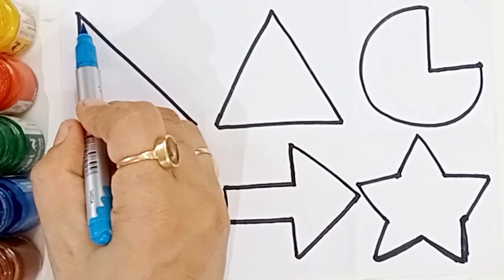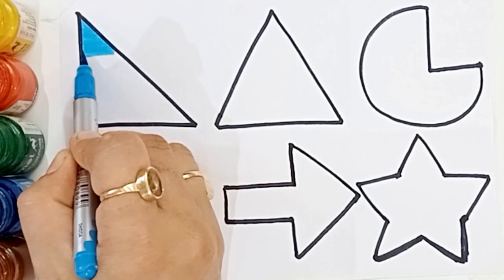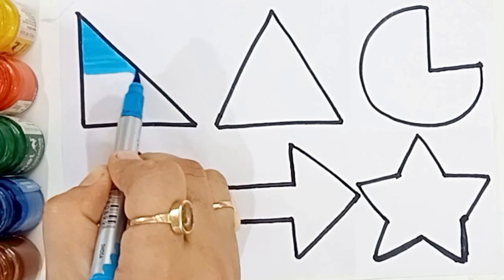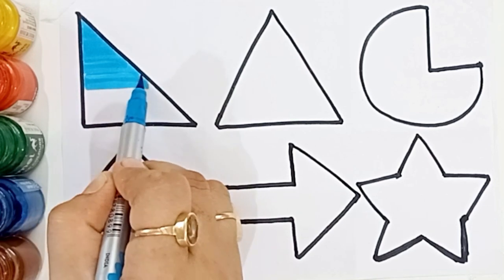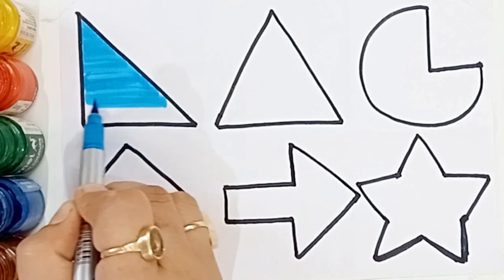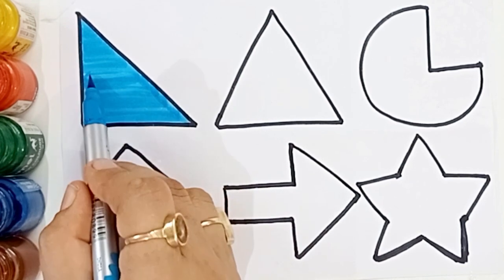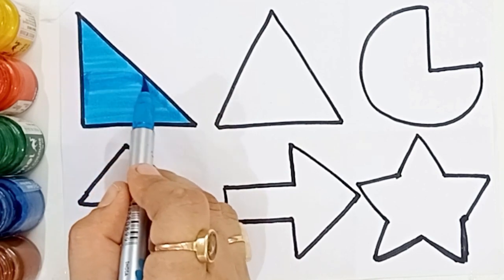Shapes| Colours| Shapes and colours for kids & toddlers| Preschool learning| Educational video